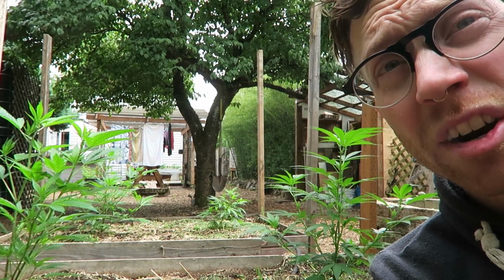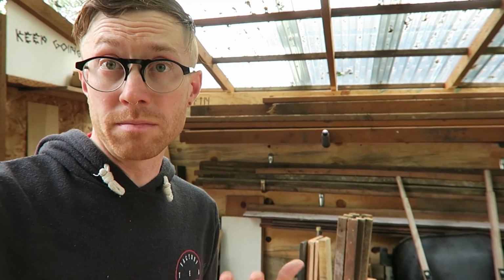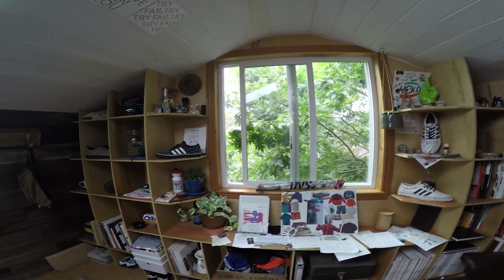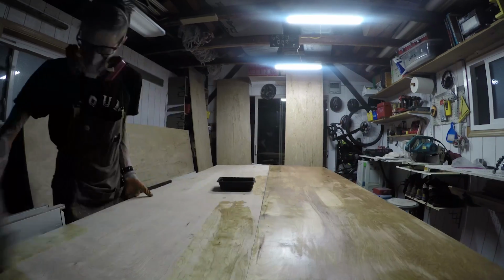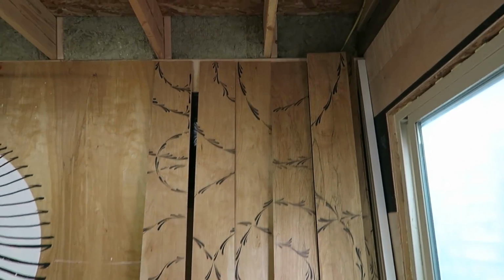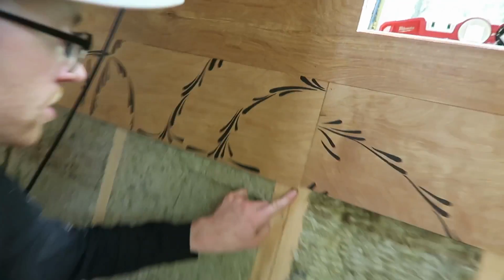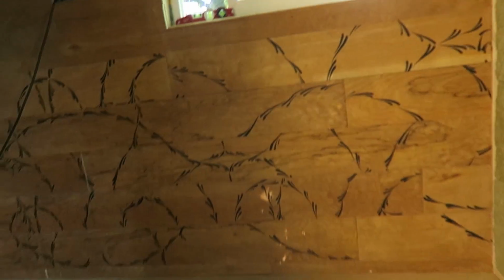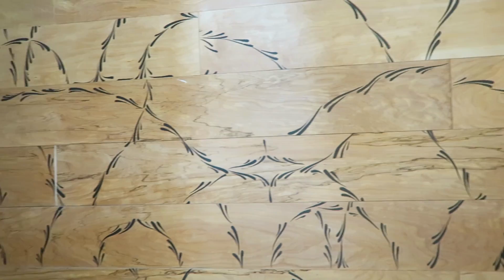Tuff Shed To Home Art Studio.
The Home studio built out of a tuff shed! Going through the process to make this space ready for making. This weeks process is all about the wall board. Complete with dead ends and  words to live by. Take the journey into the building rabbit whole I have dug myself into.

-Dklein

Host info:
Dustin Klein: Working Artist, Lifestyle Cyclist, Maker, Cadence Collection Founder.